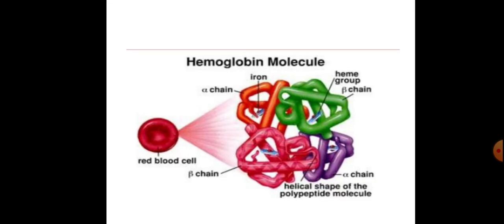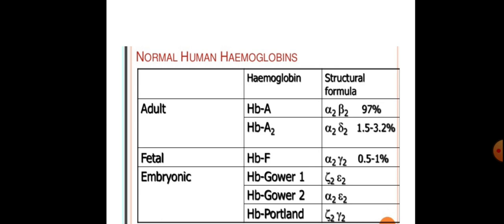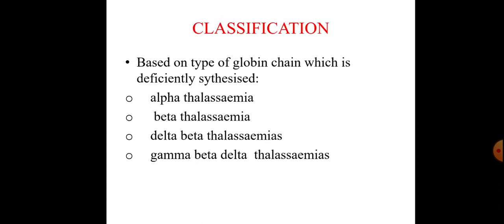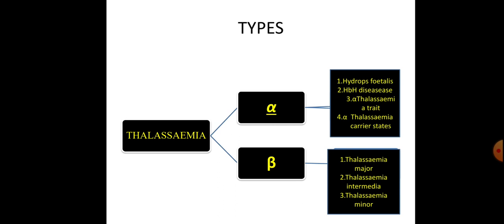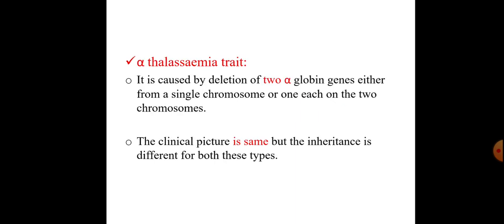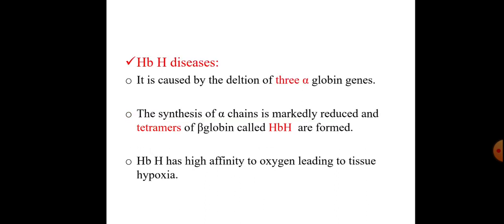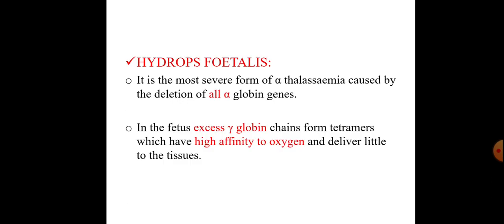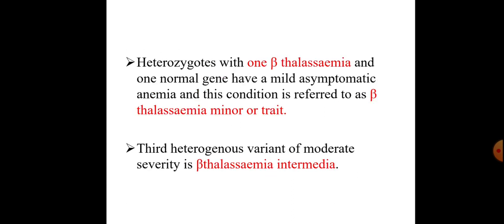Thalassemia part 1